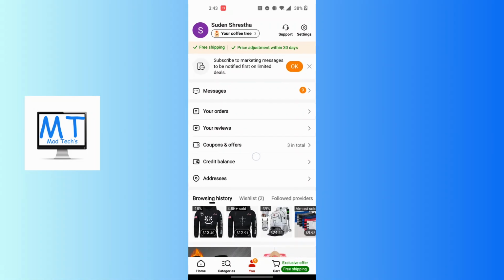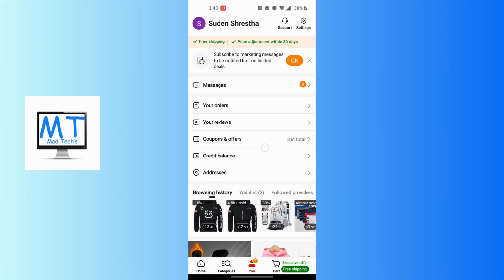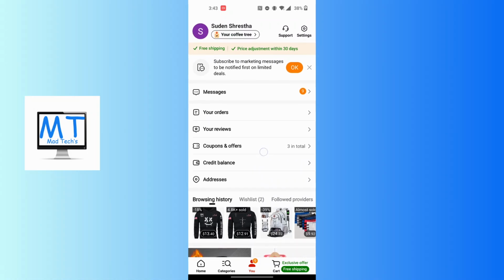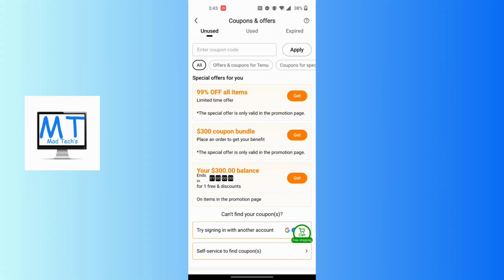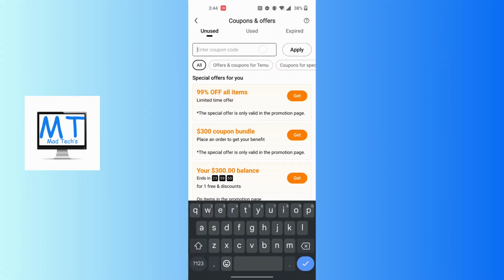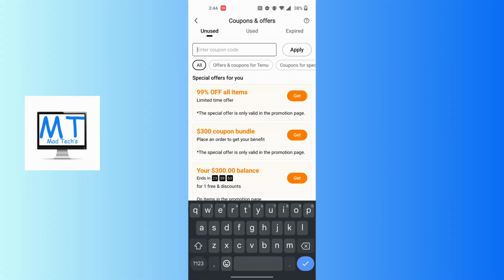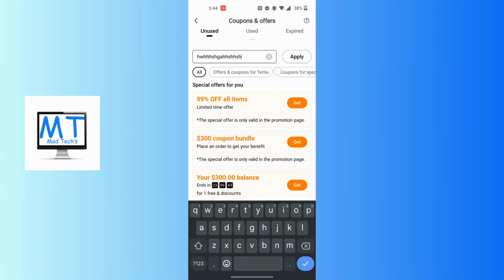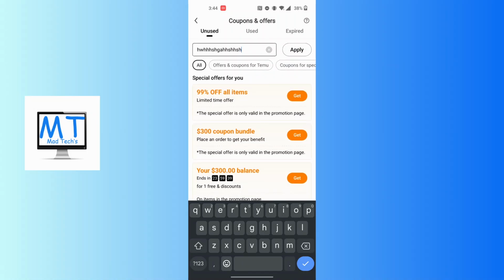How to Enter a Code on Temu?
How to Enter a Code on Temu | MadTechs